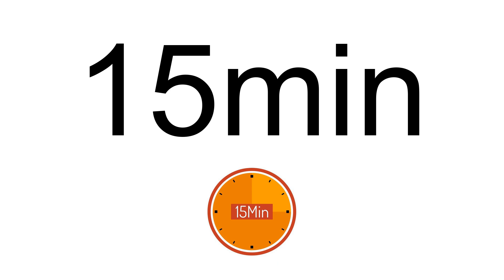15Min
15min (Lithuanian: Penkiolika minučių) is one of the largest news websites in Lithuania, and is owned by Estonian media company Postimees Grupp. The website attracts over one million unique users per month and is led by CEO Ramūnas Šaučikovas.
15min was founded in 2005 as a free daily newspaper published in Vilnius, Kaunas, and Klaipėda and was distributed in public buses, streets, and some cafés. In December 2011, it became a weekly newspaper circulating in seven Lithuanian cities. The newspaper was closed in 2013 as the company decided to concentrate its operations on digital platforms only.
In May 2016, 15min disabled anonymous comments, starting an "Internet Hygiene" movement. In 2016, 15min introduced a paywall to ad-blockers.
15min is known for its explanatory journalism and investigative journalism and was an official partner of the Panama Papers investigation team.
In March 2019, in conjunction with the Sarajevo-based Organized Crime and Corruption Reporting Project, 15min broke a story regarding a nearly $9 billion global money laundering scheme allegedly constructed by Sberbank CIB (formerly known as "Troika Dialog"). The scheme is known as ŪkioLeaks or Troika Laundromat.